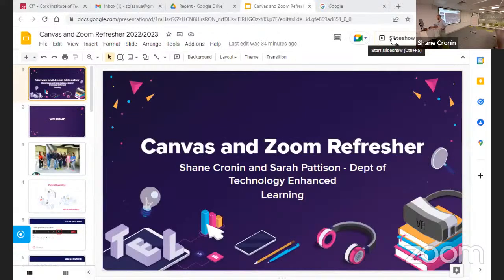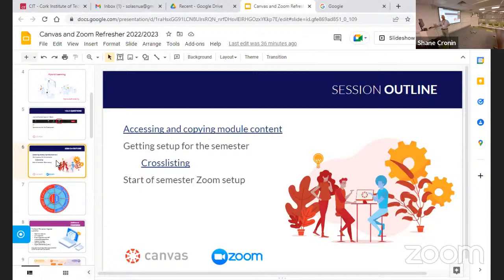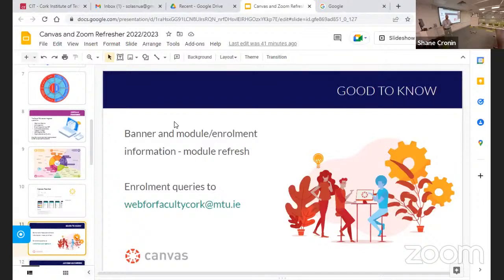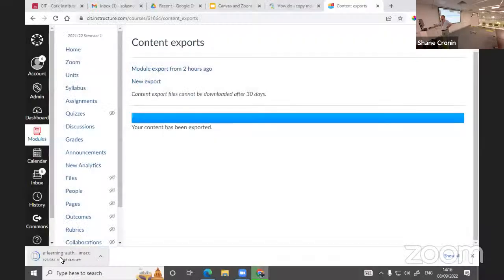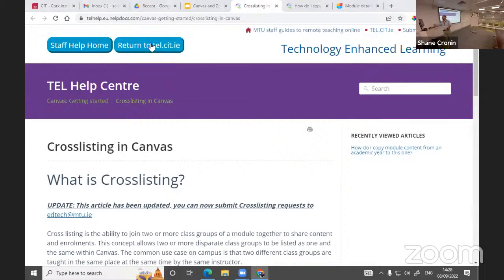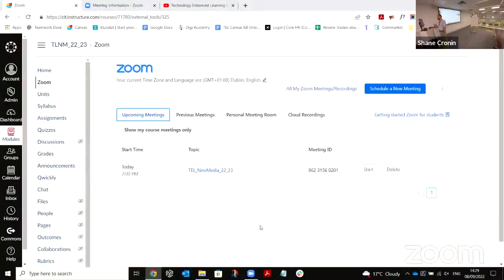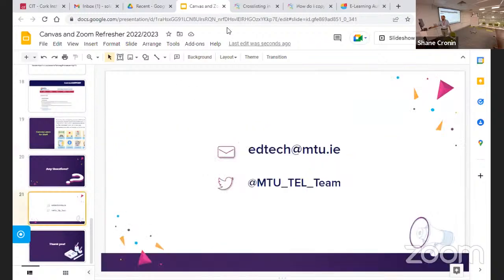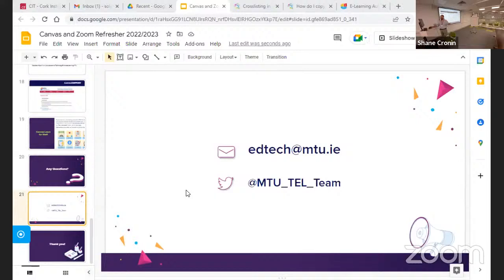Dept of TEL - Canvas and Zoom General Refresher 1 22/23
This training session includes the following topics:

- Accessing & archiving modules
- Copying other module content
- Setting up modules for re navigation, visibility, etc.
- Crosslisting
- Start of semester Zoom setup
- Your module Syllabus
- Getting setup for the semester